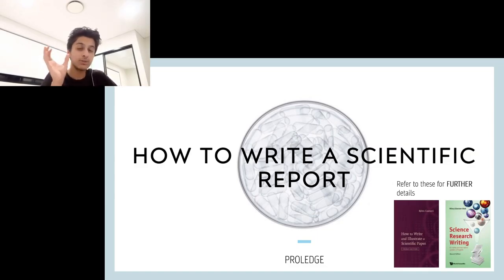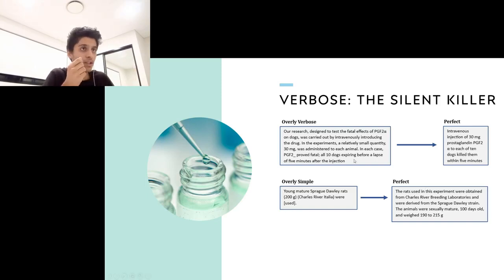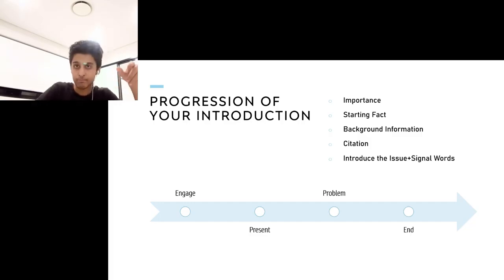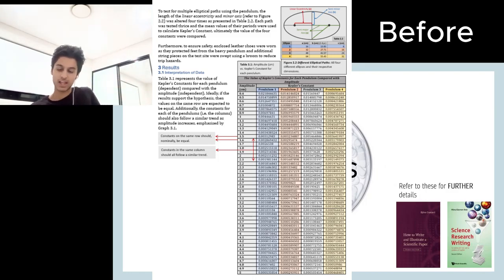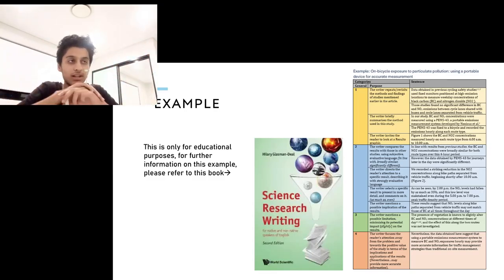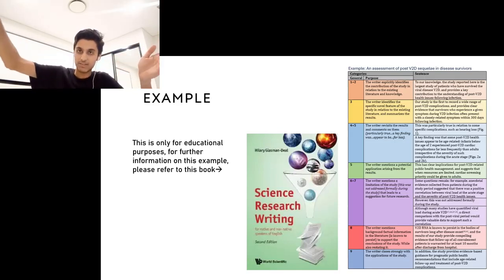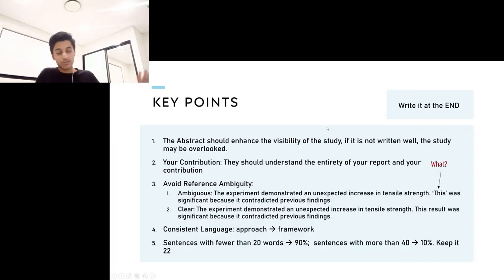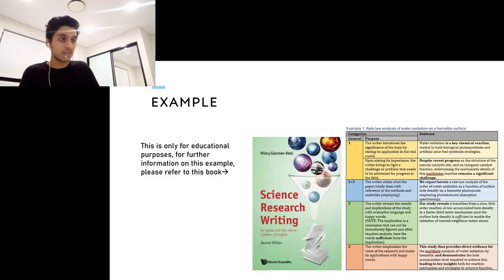HOW TO WRITE SCIENTIFIC PAPERS: ALL IN ONE SHOT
This is a full, 2-hour compilation of all 7 parts on how to write a scientific report.